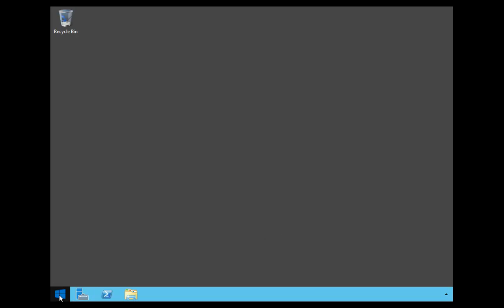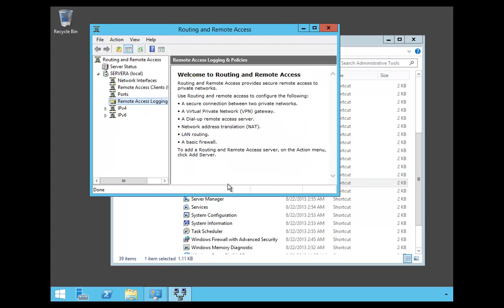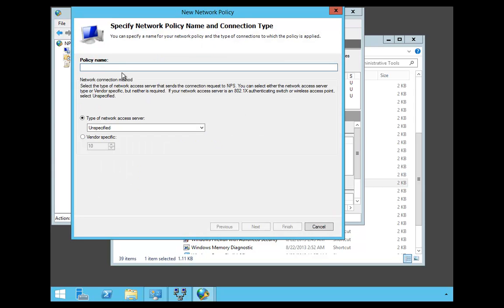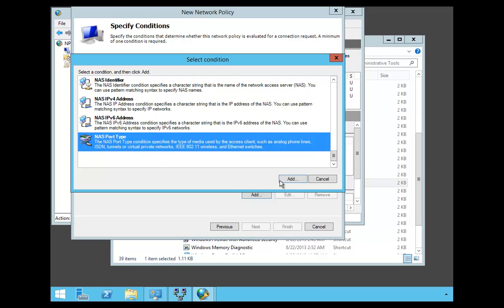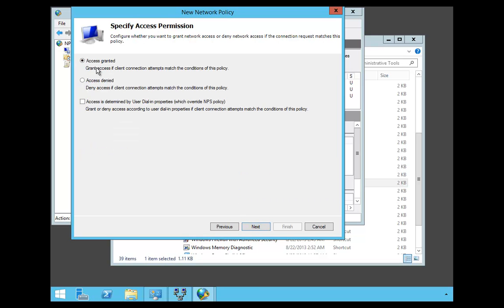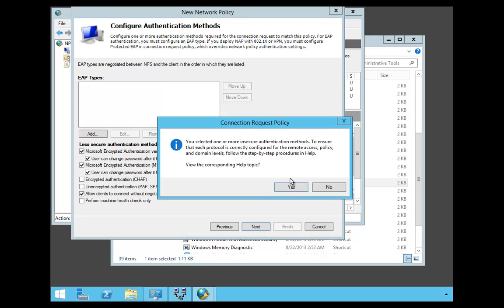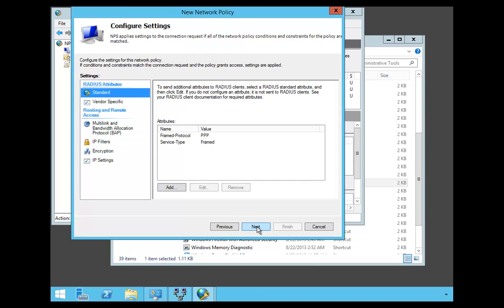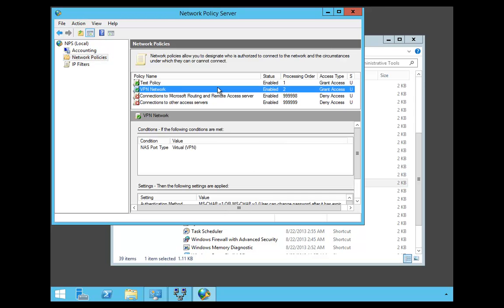VPN Network Access Policy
In this video, StormWind Studios Sr. Microsoft Instructor and Sybex Author William Panek shows you how to create a VPN Network Access Policy (NAP) on Windows Server 2012 R2.  This also works for Windows Server 2008, 2008 R2, and 2012.